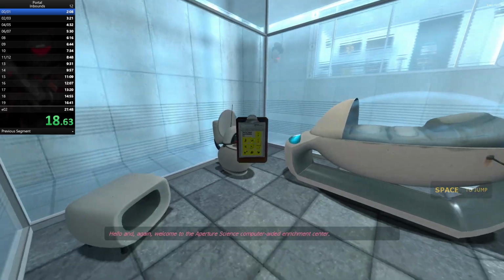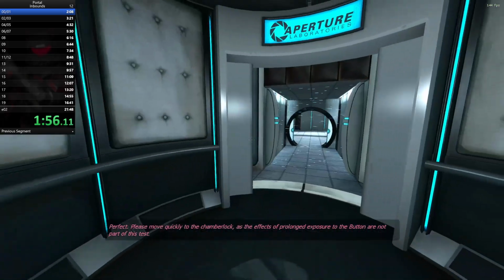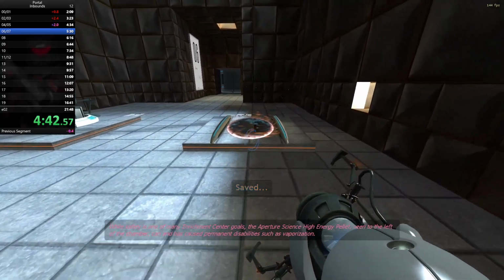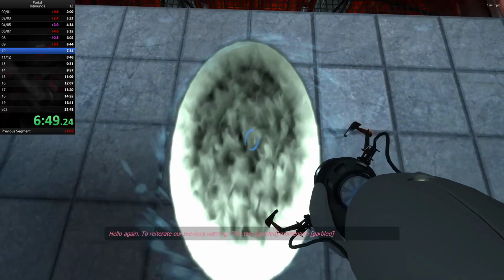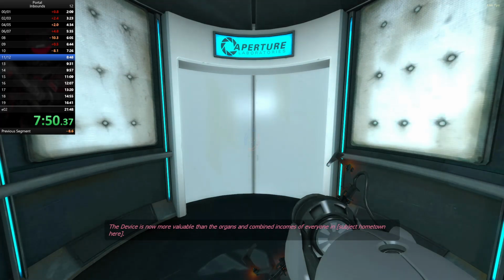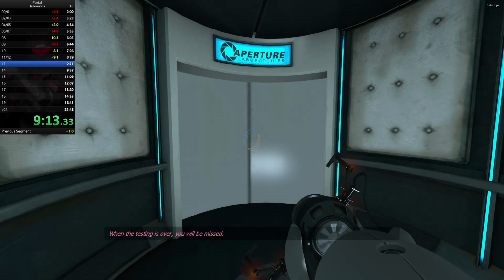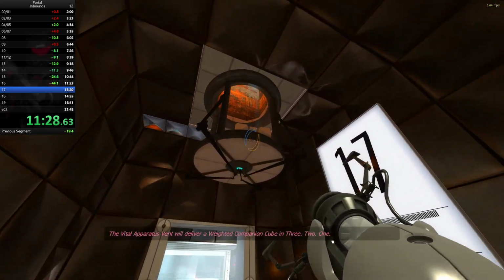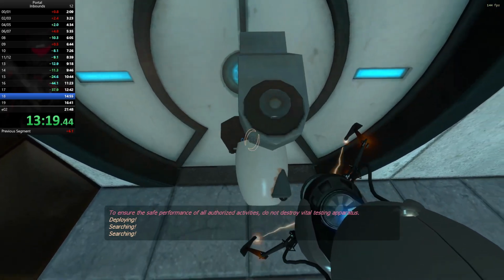Portal Inbounds NoSLA 20:10 (PB)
My second attempt at portal speedrunning in 20 minutes and 10 seconds